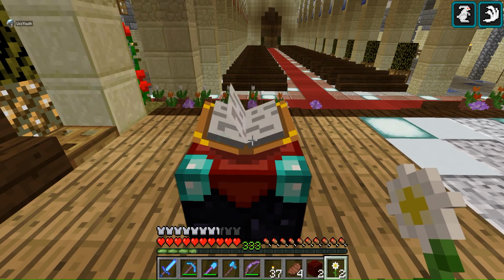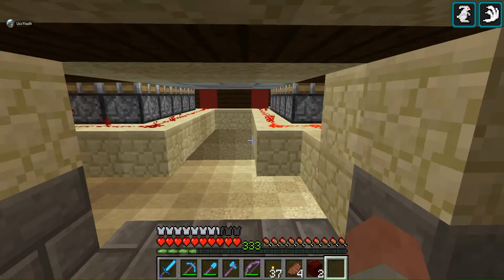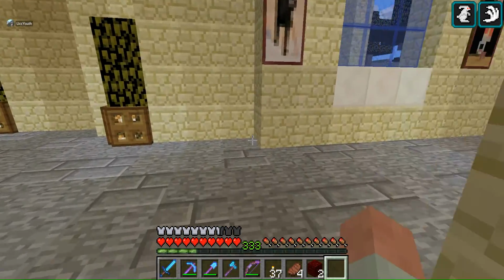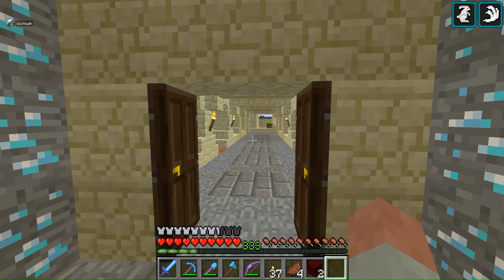Santa Fe Monestary wedding chapel and housing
Santa Fe Monastery Part IV this includes the wedding chapel and the housing area, visit us at mc.amitynation.org to see it up close